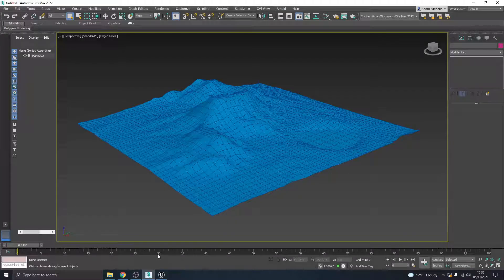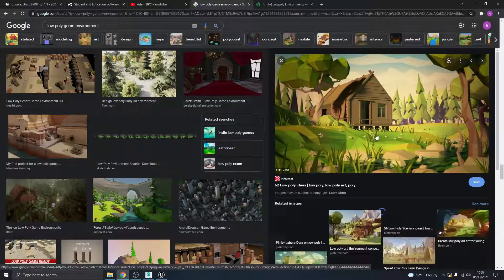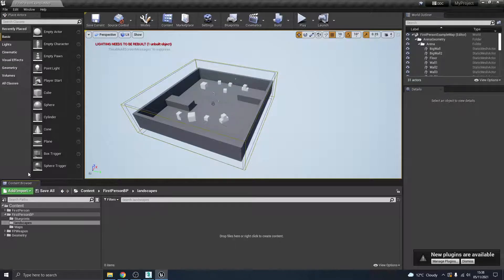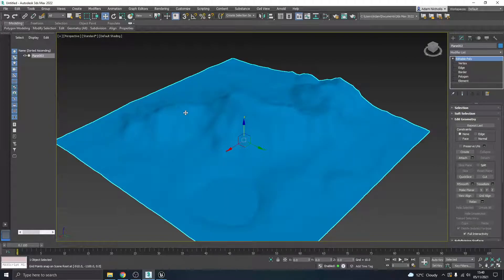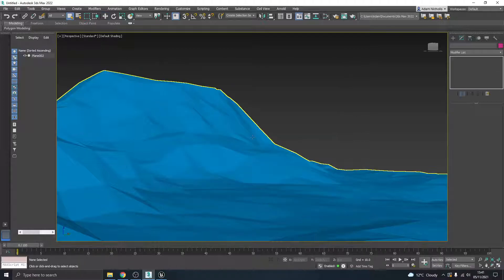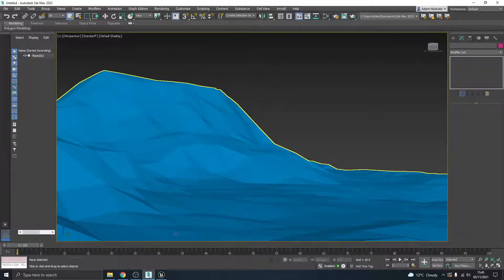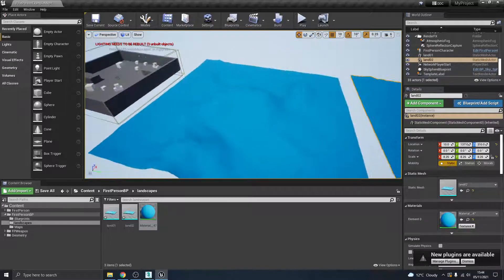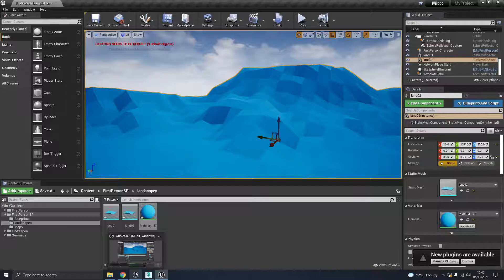Unreal Engine - Low poly art style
Creating that low poly look using Unreal Engine and 3Ds Max